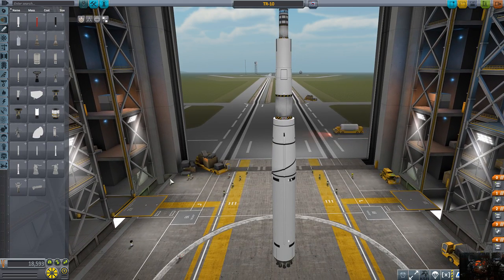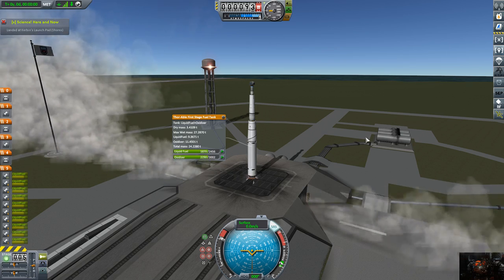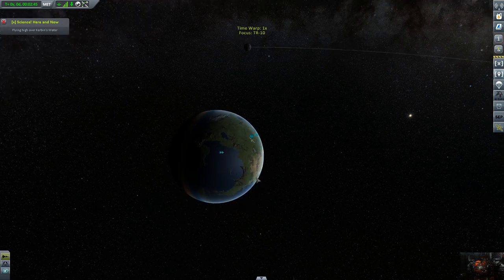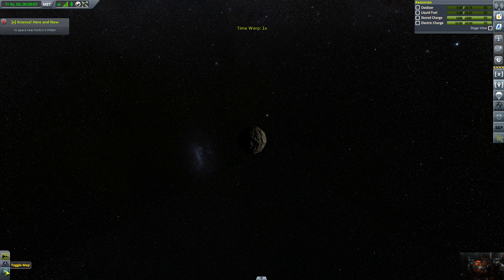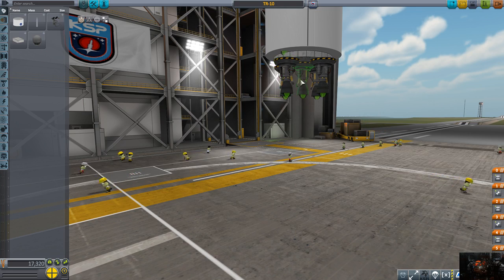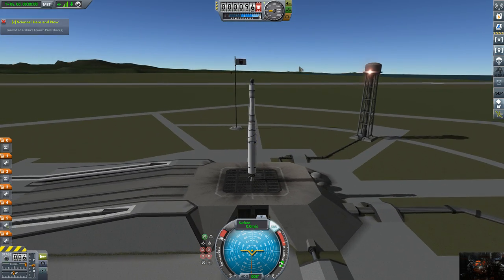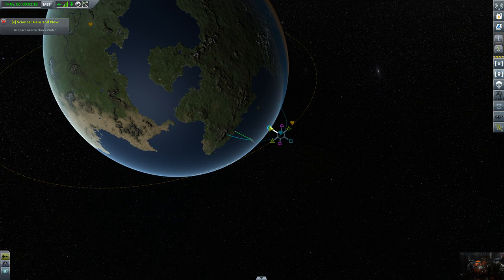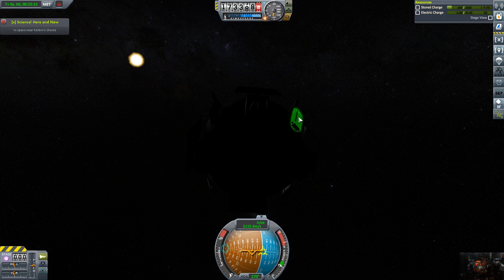Kerbal Space Program: The Science of Everything [9]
we continue our campaign to get all things Science...